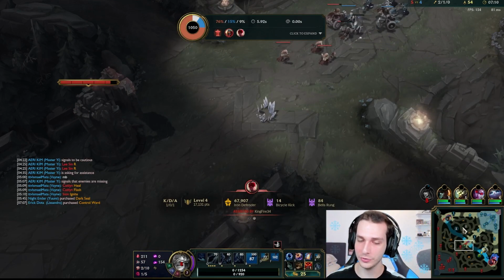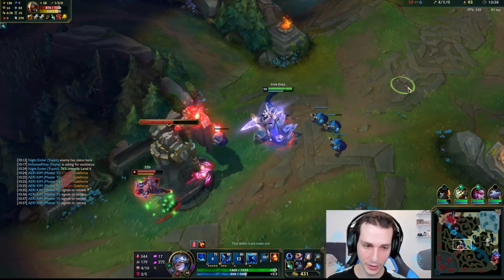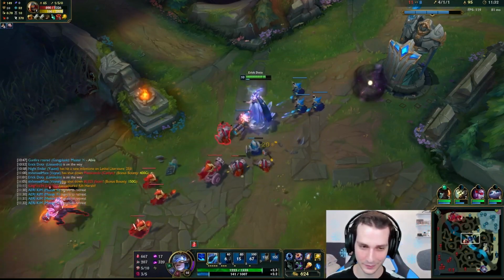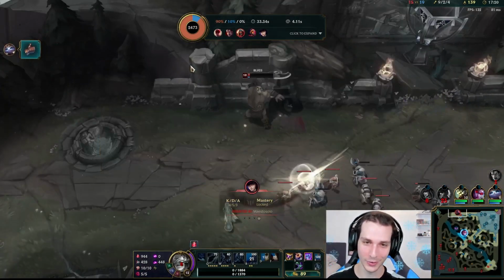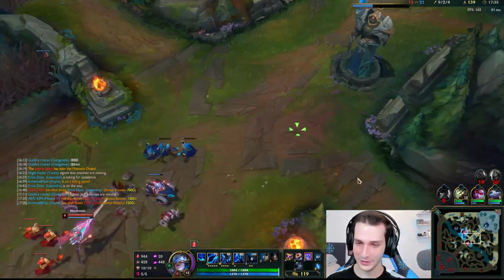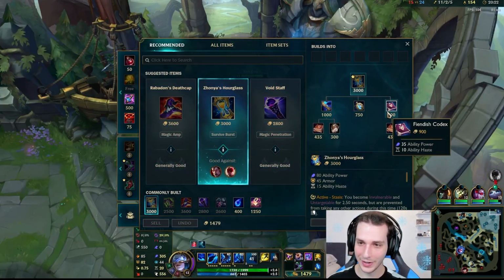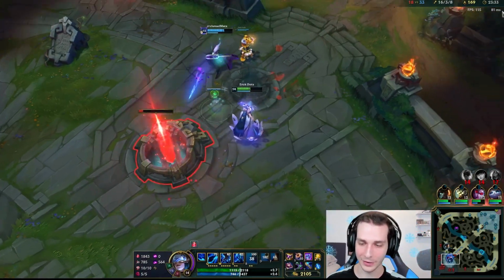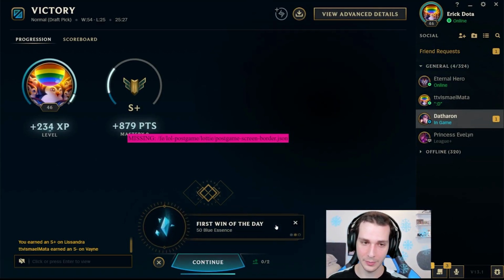Prestige Porcelain Lissandra is Mother. That is all.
What do you think of this liss skin? I'm not sure if i like it better than the non prestige version BUT it's OK and the splash is amazing.

Reuploaded due to length issue~

  - Thumbnail: Selfiie